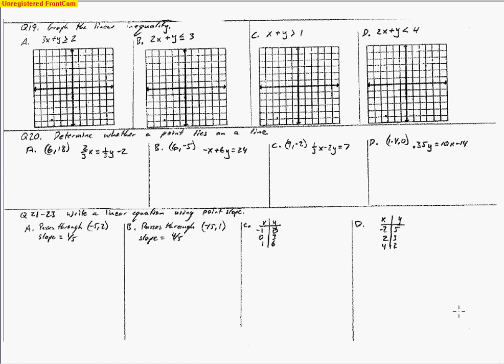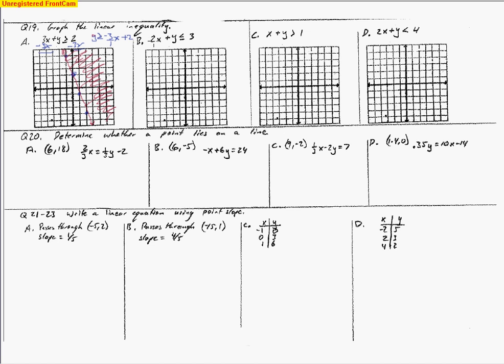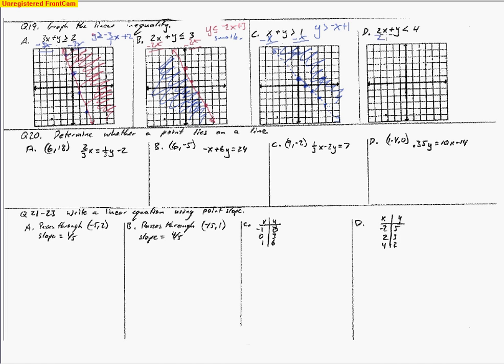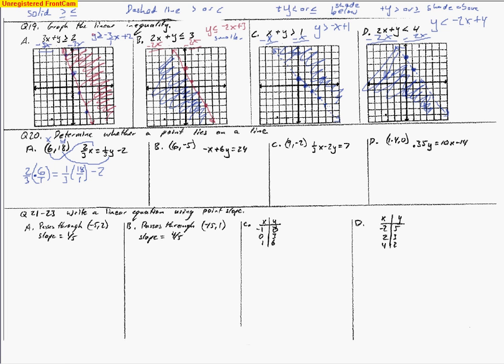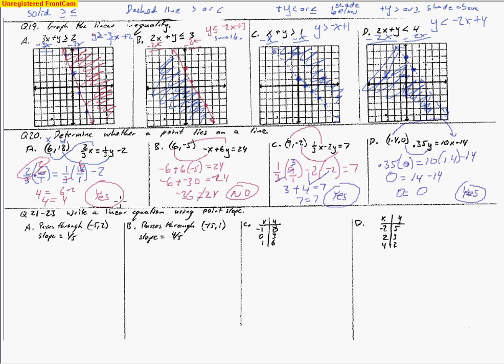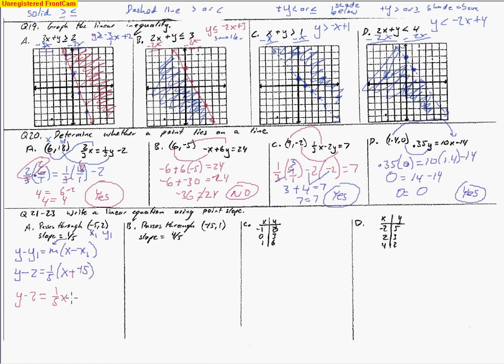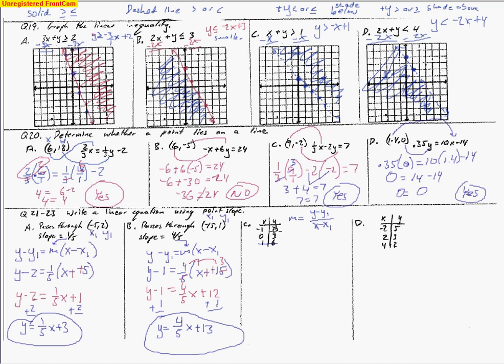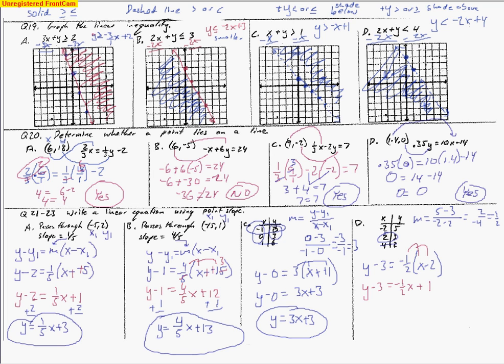Solutions for benchmark 3 study guide questions 19-23